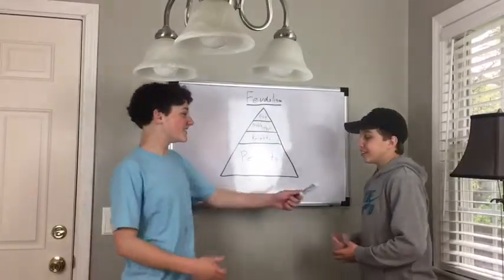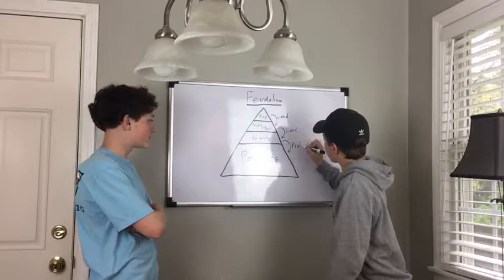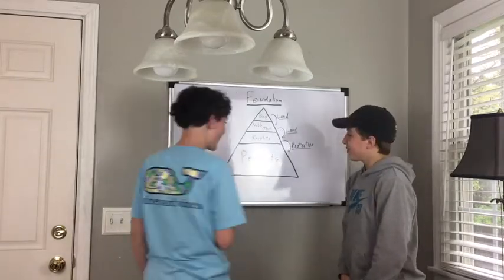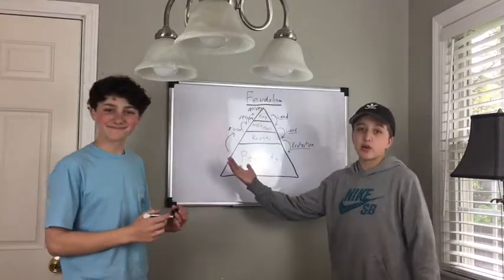Feudalism Explained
Shane and Elliot cover feudalism and how it worked